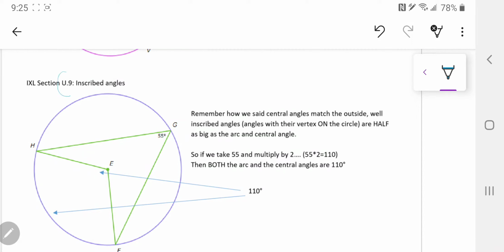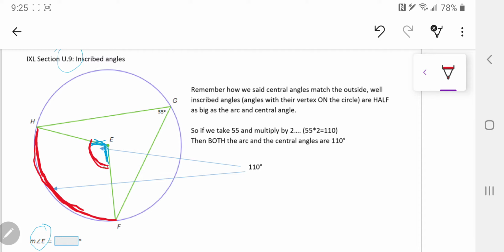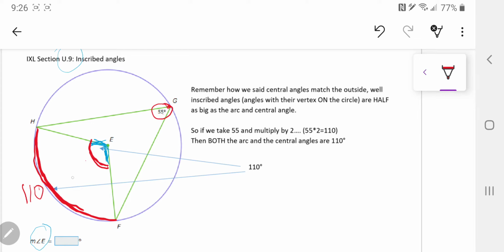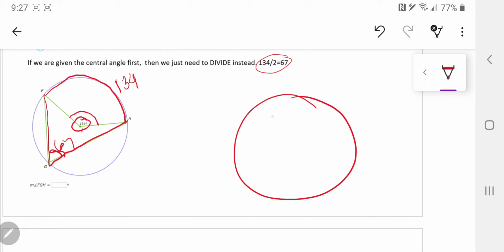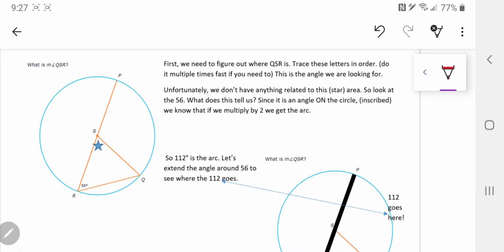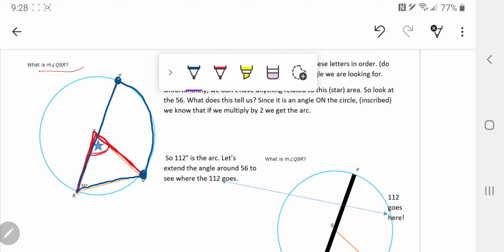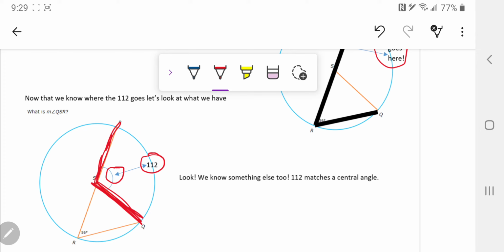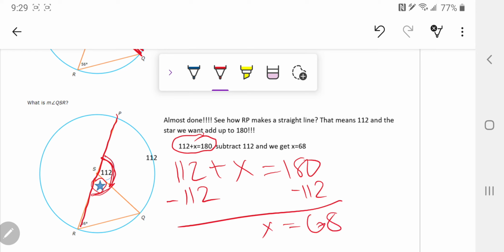Geo ixl u.9